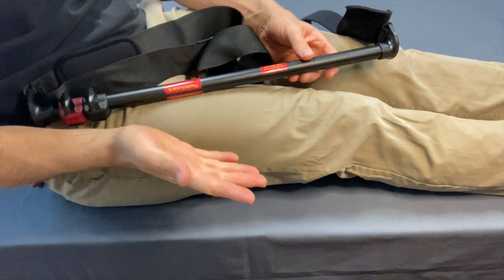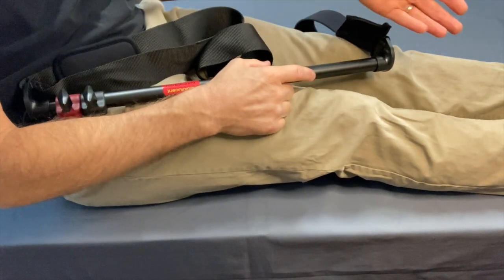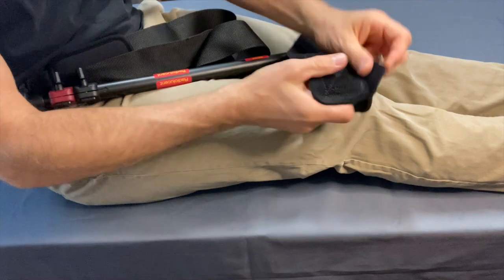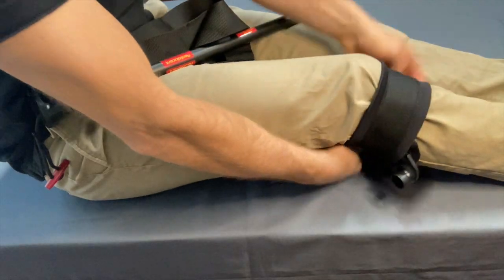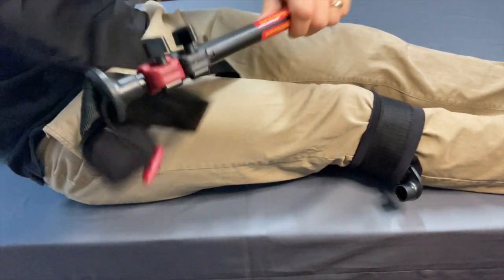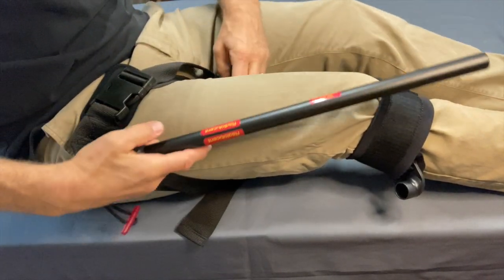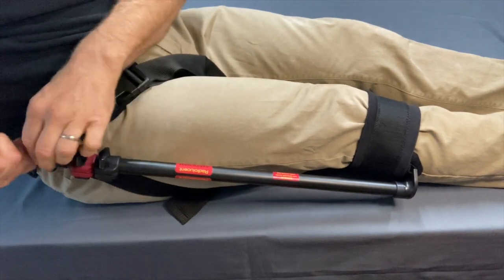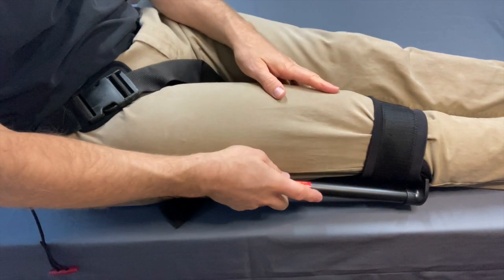Slishman Traction Splint application proximal to the calf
The Slishman Traction Splint (STS) is not contraindicated in lower leg injury or amputation.
While other traction splints are contraindicated with lower leg injury or amputation, the STS’s unique design allows the ankle strap to be alternately positioned proximal to the calf. This allows femur traction to still be applied and leaves the lower leg accessible for other splinting or bandaging.